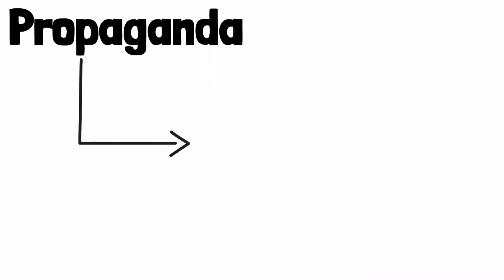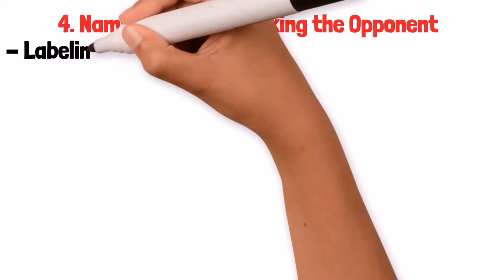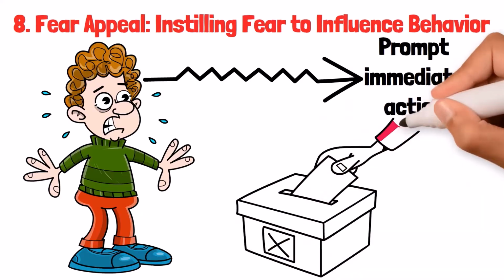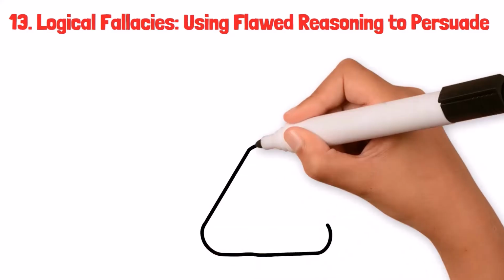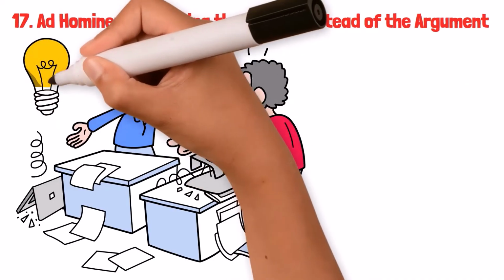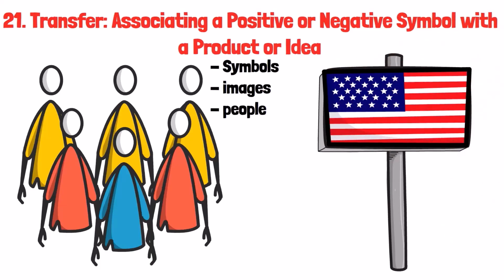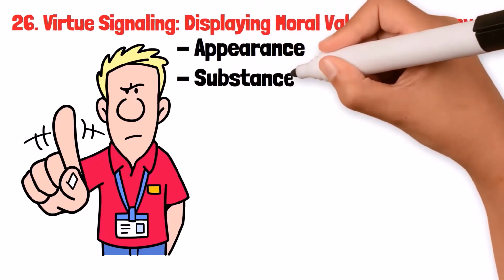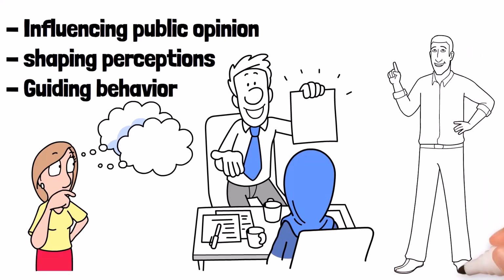29 Common Propaganda Techniques Explained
In this video, we unpack the most powerful propaganda techniques used to influence public opinion and shape beliefs. Propaganda is all around us—whether in politics, advertising, or the media—and understanding these tactics is key to critically evaluating the messages we encounter every day.

We’ll walk through 29 common propaganda techniques, explaining how they work and their impact on audiences. From psychological manipulation to strategic misdirection, you'll learn:

Bandwagon: How peer pressure drives people to conform.
Card Stacking: The dangers of selective information and bias.
Glittering Generalities: Using vague, feel-good words to evoke emotion.
Name-Calling: Attacking the opponent instead of addressing their ideas.
Plain Folks: The strategy of making a speaker appear "just like you."
Fear Appeal: How fear can be used to control behavior.
Transfer: Associating positive symbols with ideas or products.
Scapegoating: Blaming others to distract from real issues.
And many more! From logical fallacies and ad hominem attacks to emotional appeals and red herrings, we’ll break down the tools that shape our perceptions, influence behavior, and often deceive us into making decisions.

By the end of this video, you’ll have the knowledge to recognize these tactics in action, whether in political speeches, commercials, or social media campaigns—and be better equipped to make informed, independent decisions.